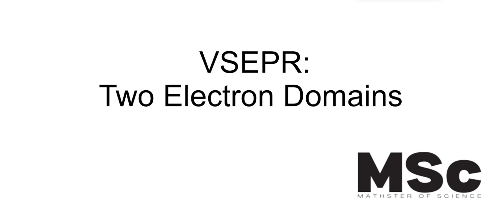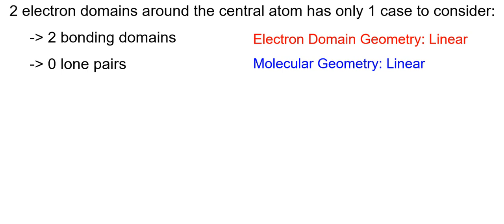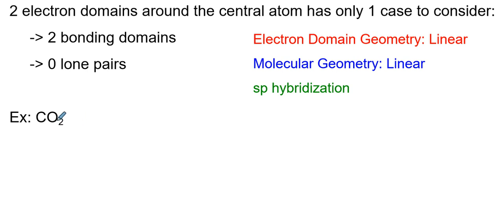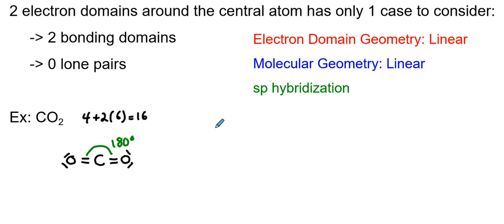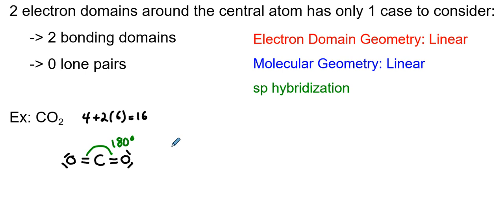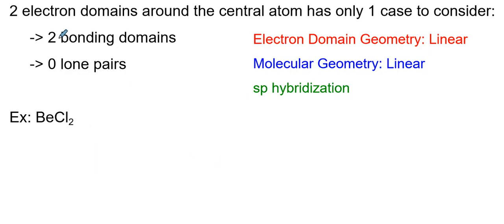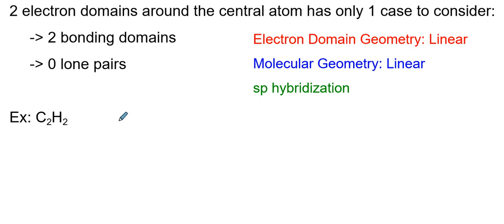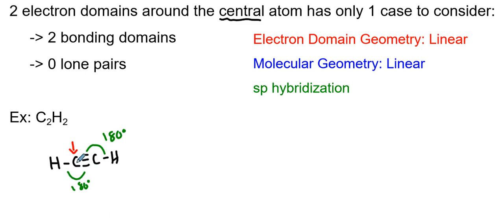VSEPR: 2 Electron Domains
VSEPR theory allows us to determine the shape of a molecule depending on the number of electron domain present. This video looks at three examples when there 2 electron domains around the central atom.